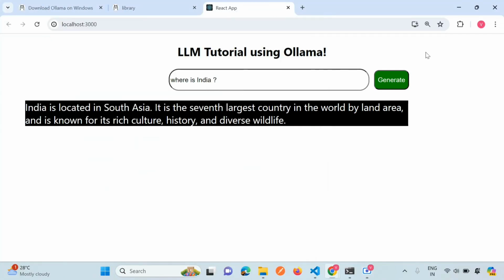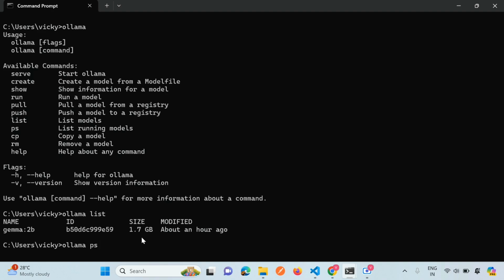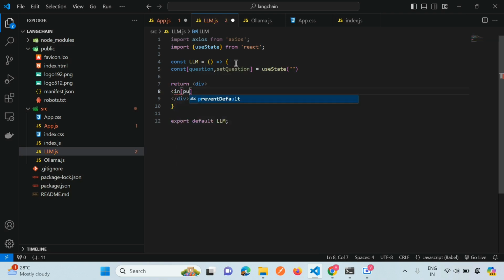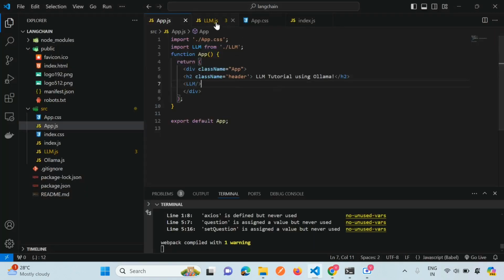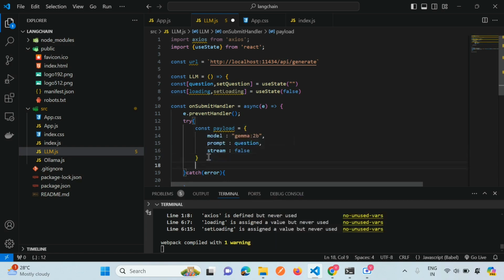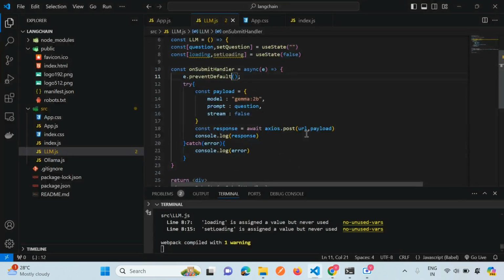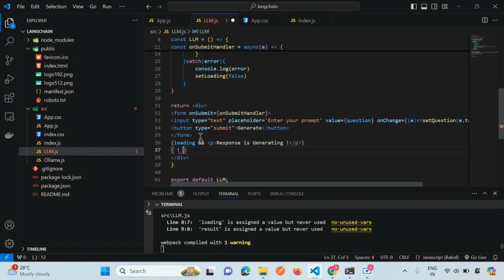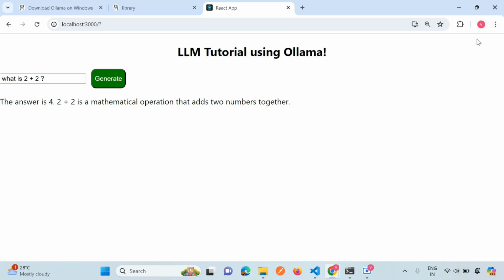Build AI & LLM in short time | LLM Integration in React JS using Ollama | Chatgpt like application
Build Free AI & LLM in short time | LLM Integration in React JS using Ollama | Chatgpt like application | No APIKEY